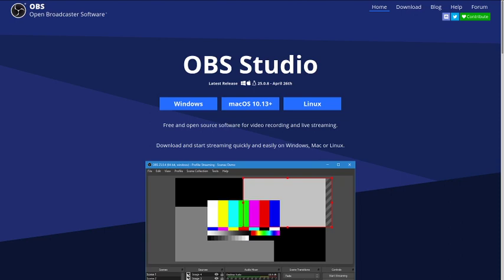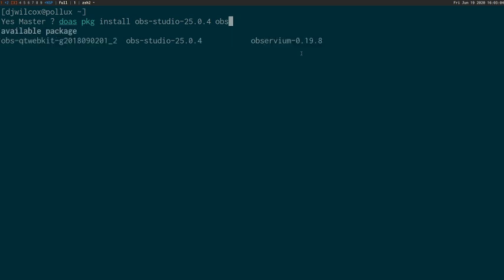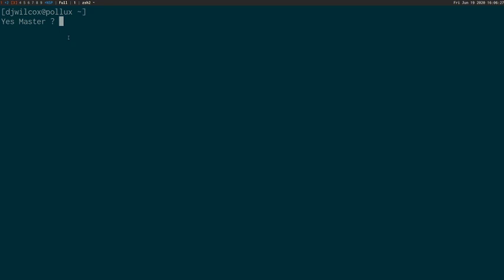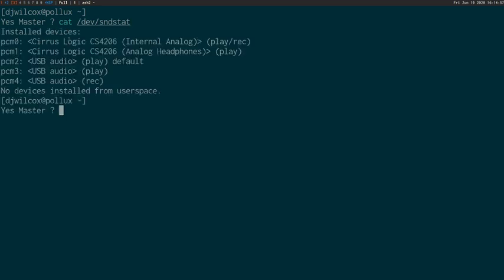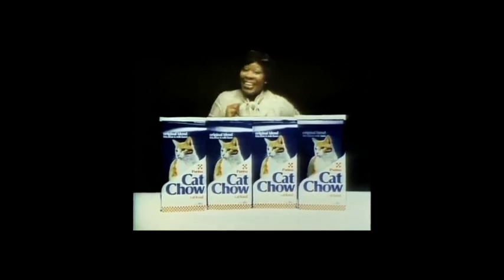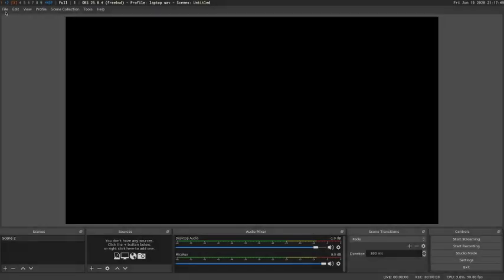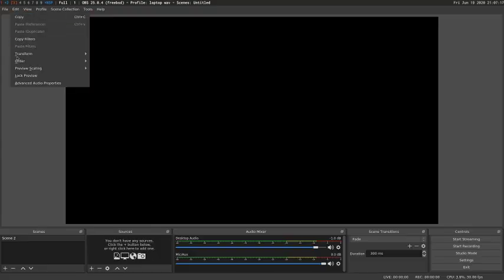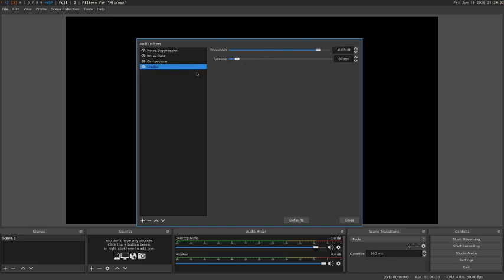obs studio freebsd set up from scratch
obs studio set up from scratch on freebsd,
setting the xdg_runtime_dir for pulseaudio

using dmesg and sndstat to find your microphone,
and set it up in obs

chapters:

00:00:00 - intro
00:00:09 - obs studio install
00:01:09 - xdg_runtime_dir
00:01:41 - source zshrc
00:01:51 - dmesg
00:02:21 - dsp
00:02:29 - sndstat
00:03:03 - mixer
00:03:20 - adbreak
00:03:52 - pulseaudio
00:04:23 - kill pulseaudio
00:04:42 - obs settings
00:05:32 - obs audio properties
00:05:48 - audio filters